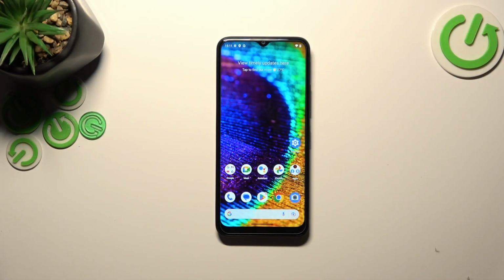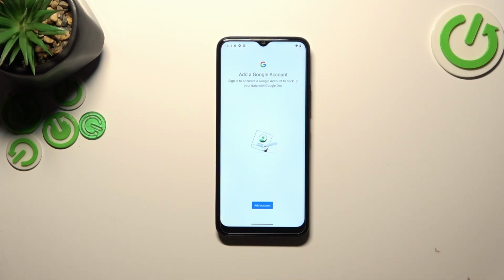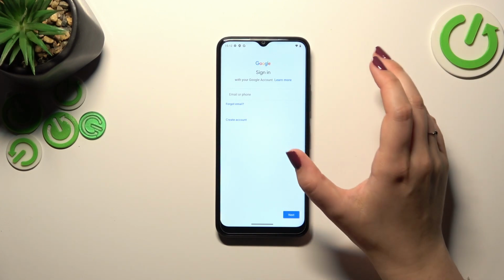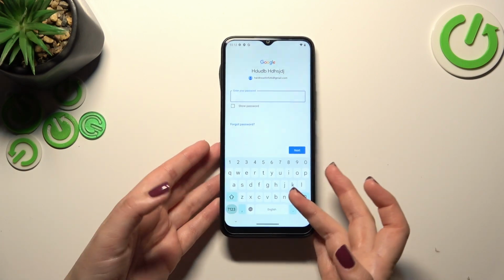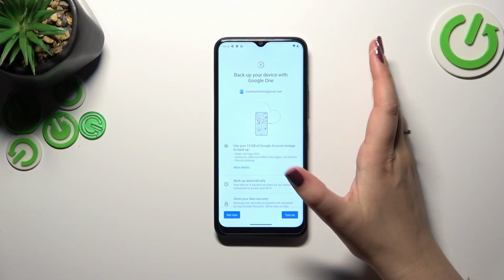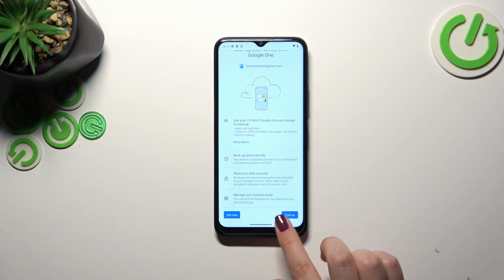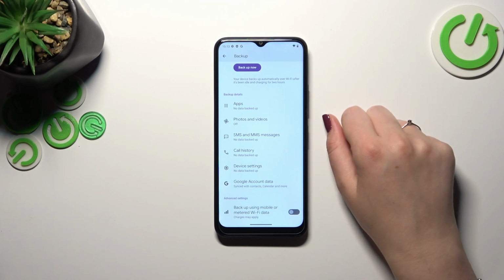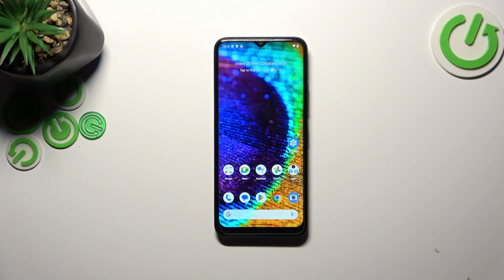How to Enable Google Backup on NOKIA C32?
By enabling Google backup, you can easily restore your data to a new device or after a factory reset. Follow our easy-to-understand instructions as we demonstrate how to access the settings and enable Google backup on your NOKIA C32. Say goodbye to data loss worries and hello to seamless data backup with Google. Let's get started and enable Google backup on your NOKIA C32 today!

How to Activate Google Backup on NOKIA C32?
How to Use Google Backup on NOKIA C32?